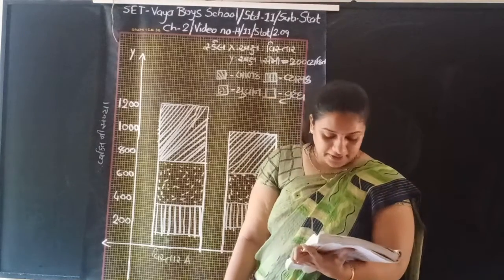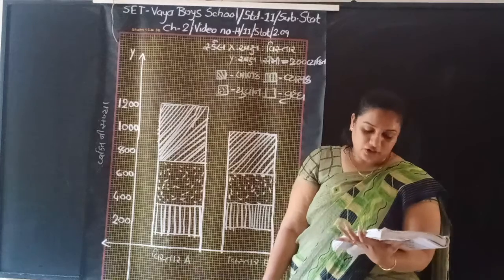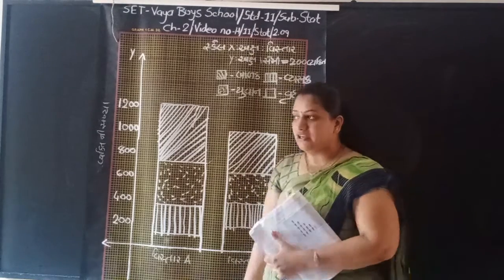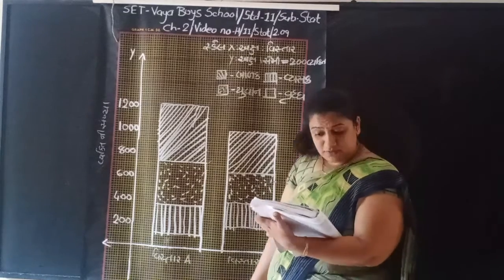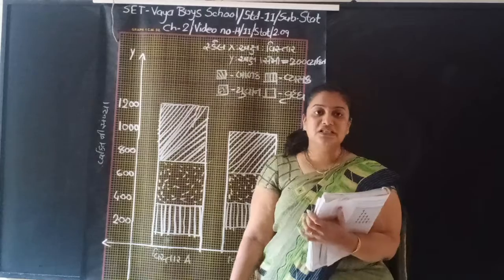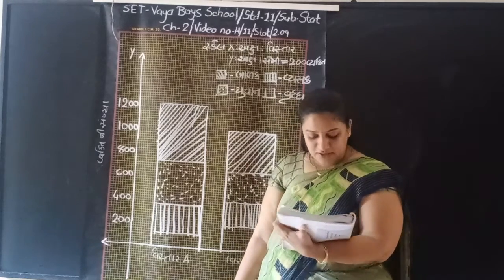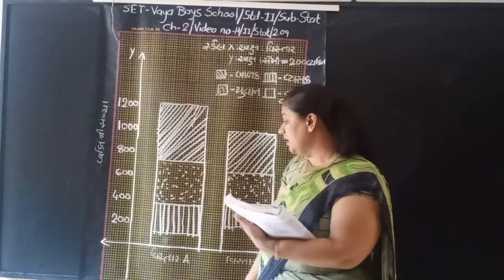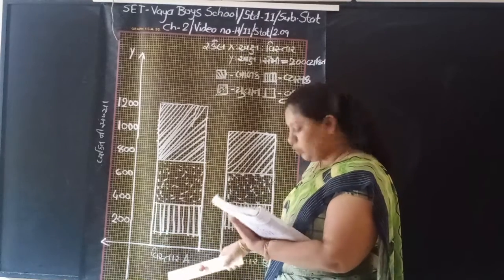SET - H/11/STAT/02.09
SET  –  VAYA  BOYS HIGHER  SEC.  SCHOOL - STD.- 11 –  SUBJECT – STATISTICS - CHAPTER - 02.09